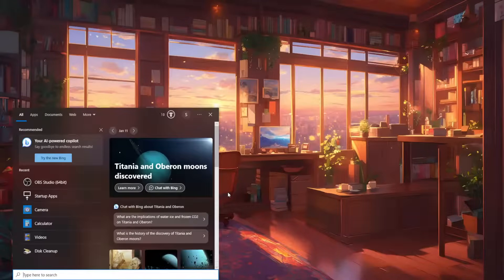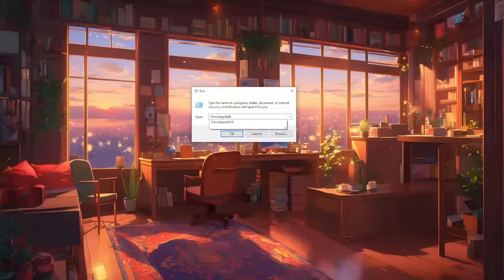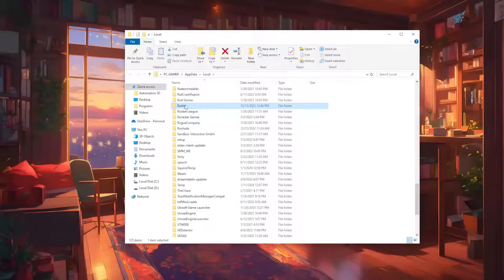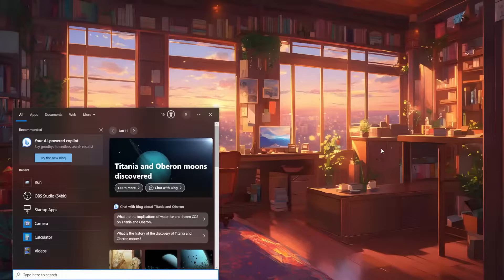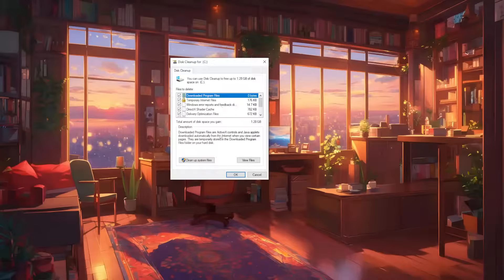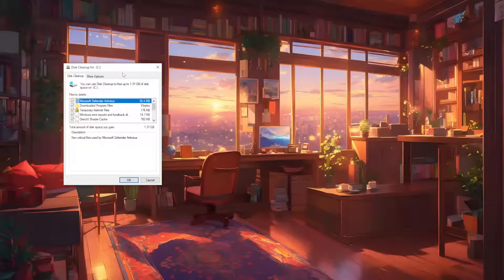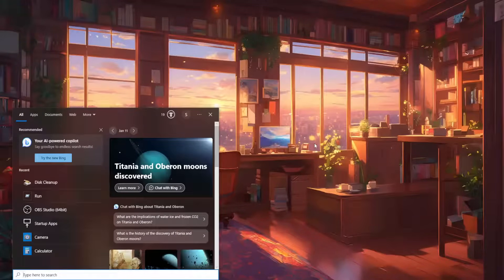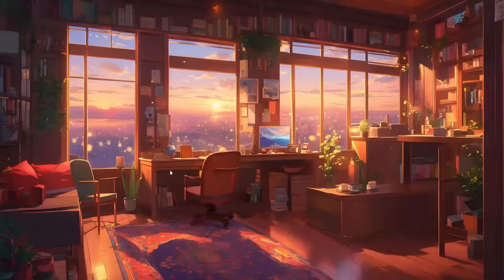How To Fix Roblox Closes Instantly After Launching On Windows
In this video I show you 3 fixes for Roblox closing instantly after launching on Windows! If your game closes right after opening on PC then this is the tutorial for you.

Timestamps:
0:00 - Intro
0:07 - Fix 1
0:48 - Fix 2
1:30 - Fix 3